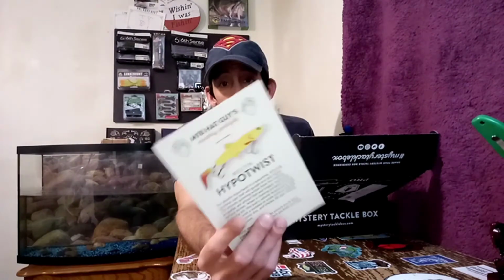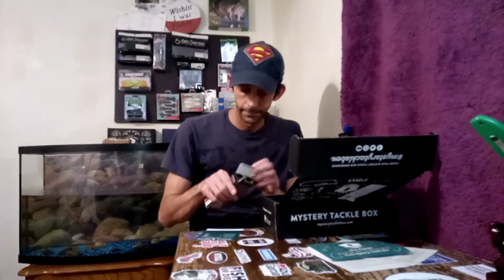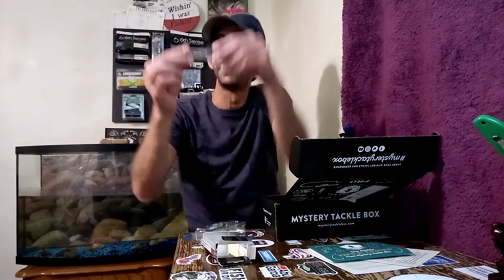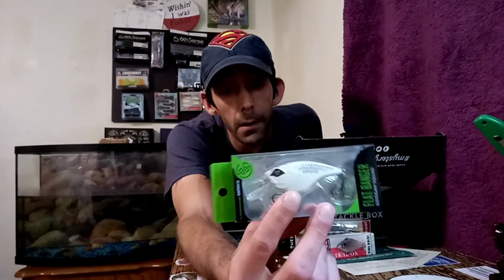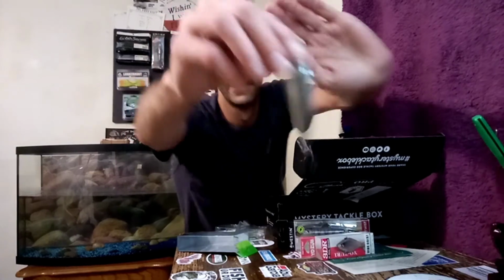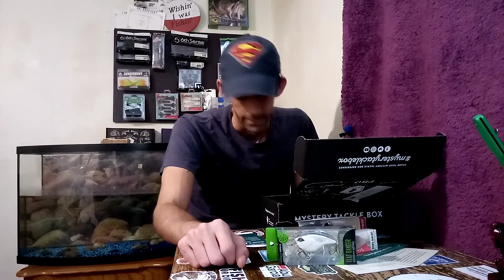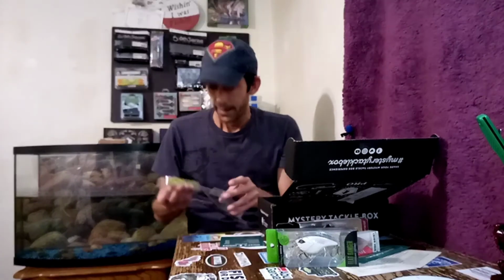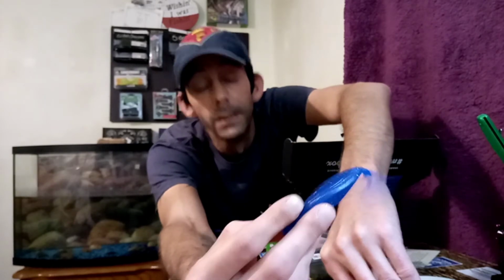Unexpected Mystery Tackle Box.